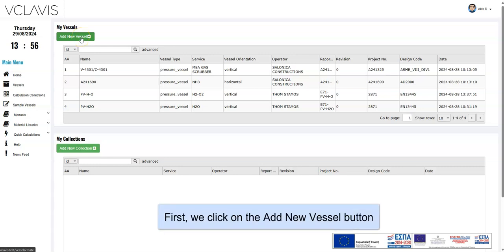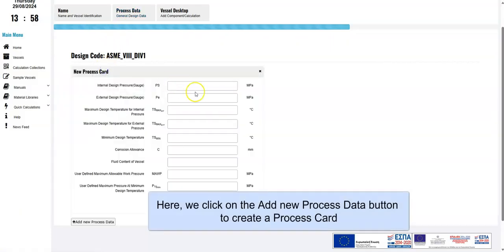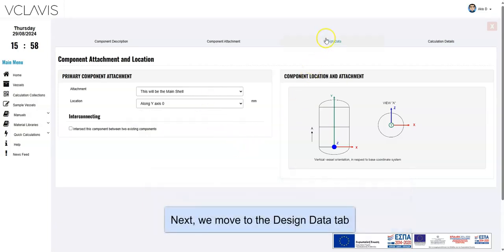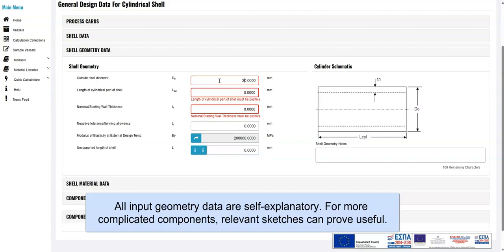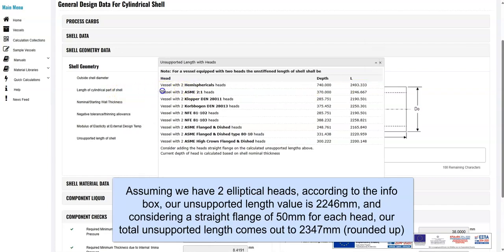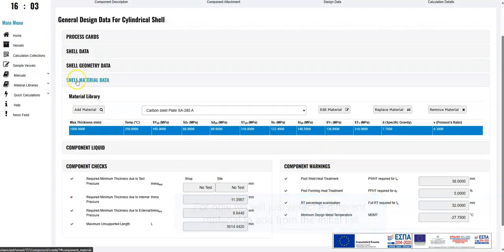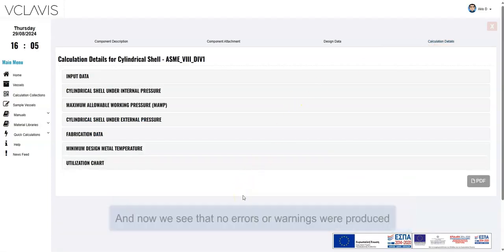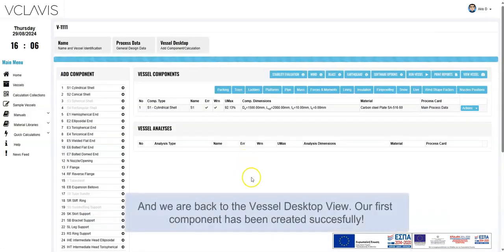How to create a vessel & add a component